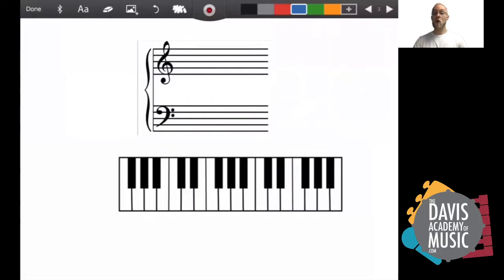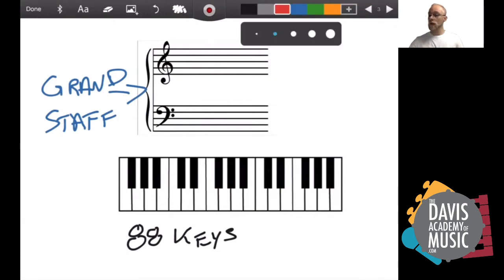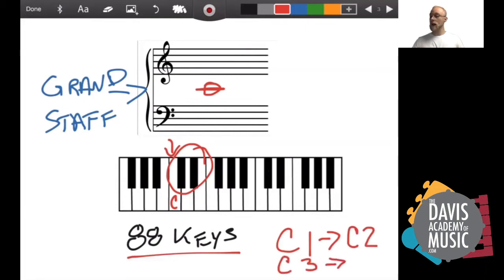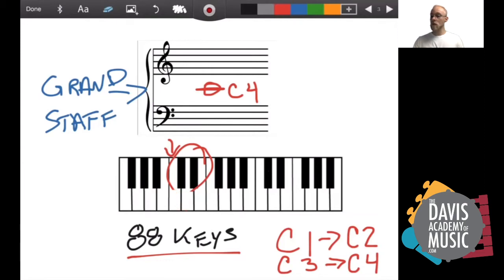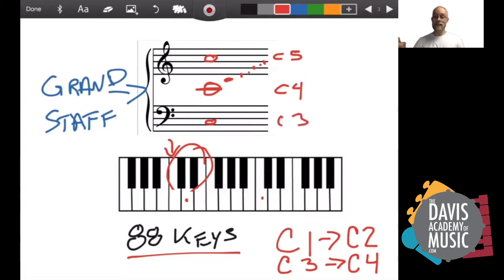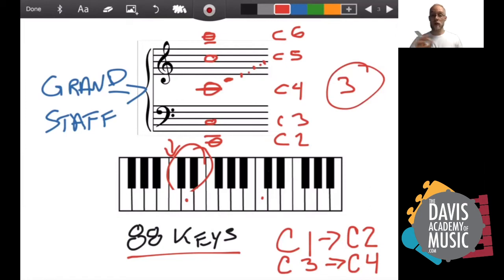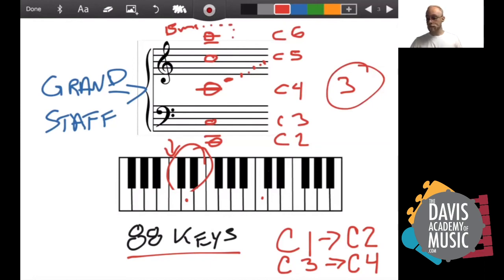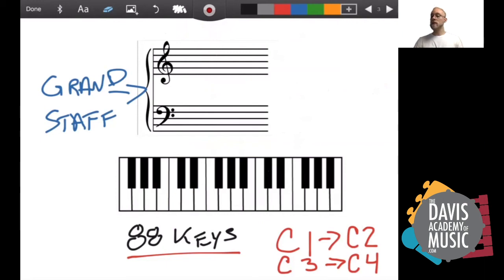Music Theory No. 3 | Finding Notes (on the Grand Staff and Piano Keyboard) | Craig Michael Davis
In this "Lesson of the Day" we will look at the correlation between the notes on the grand staff and the piano keyboard, so that we can learn to start playing written down music (notated sheet music).